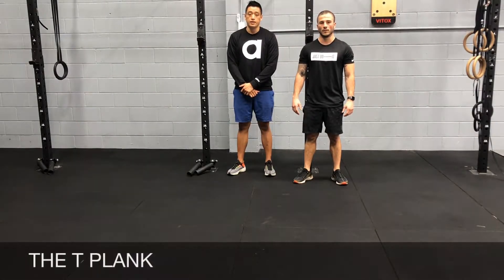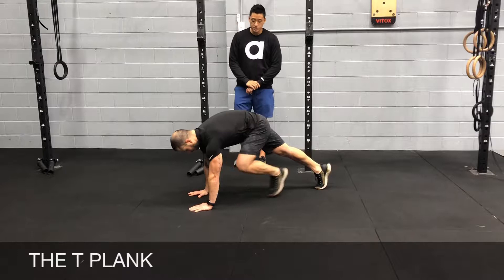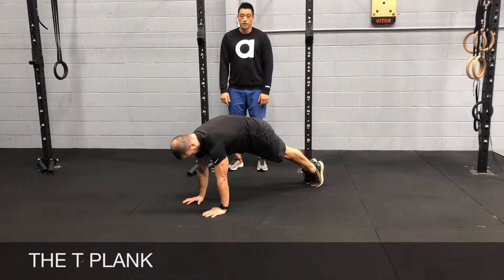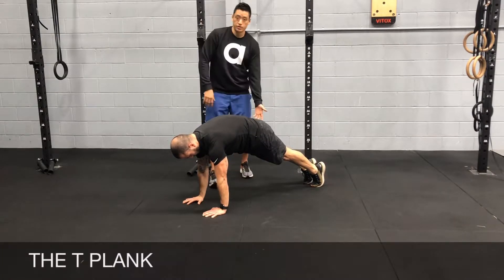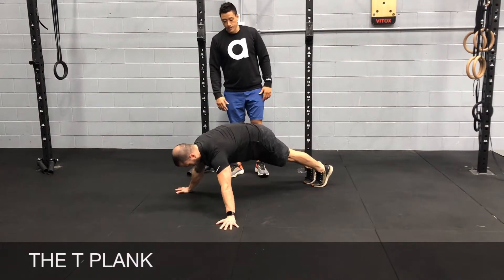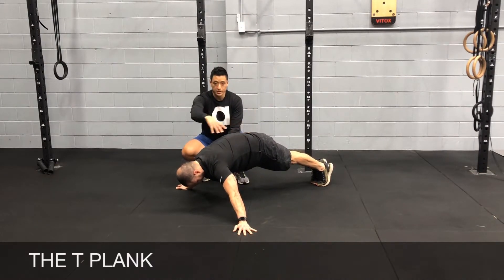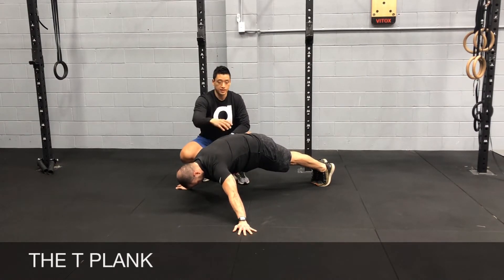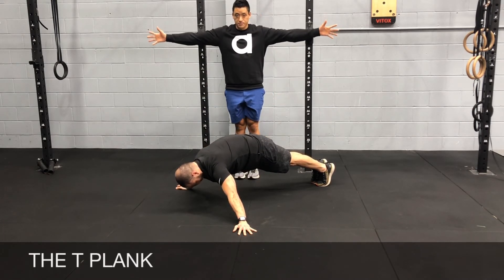THE T PLANK